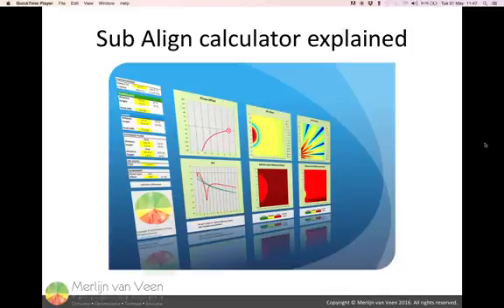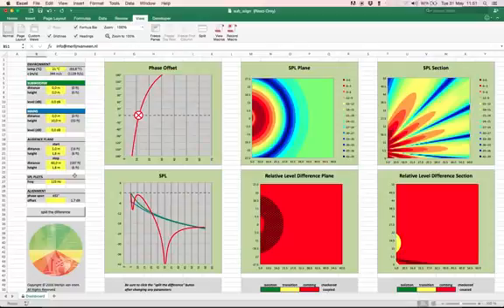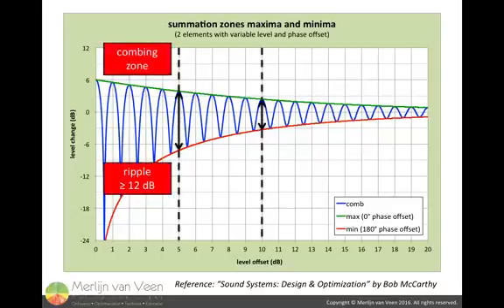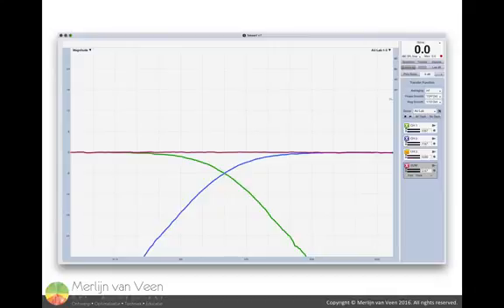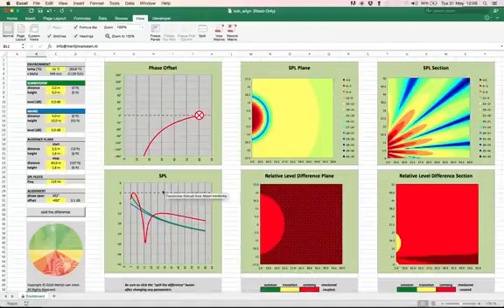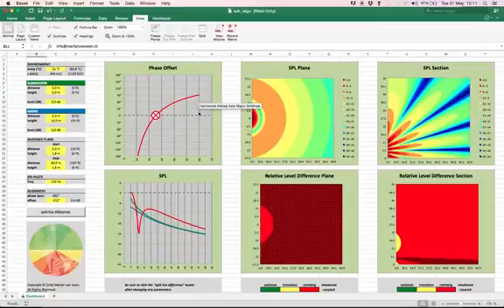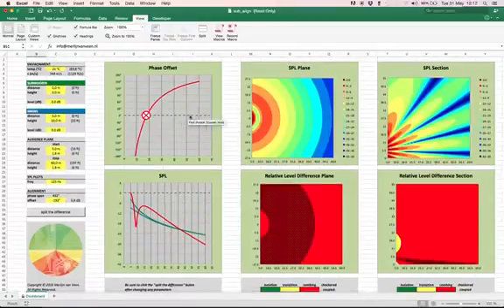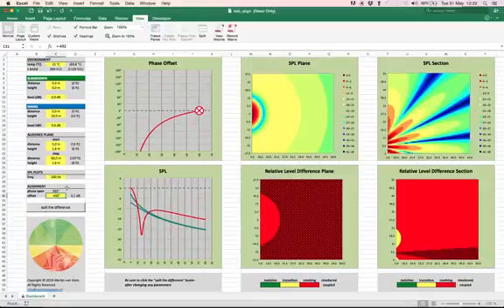Sub Align calculator explained